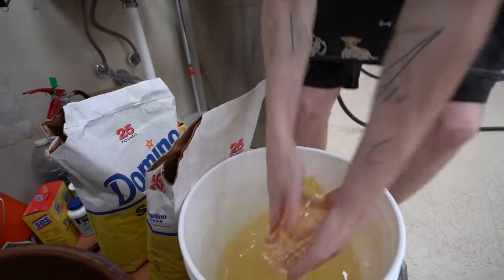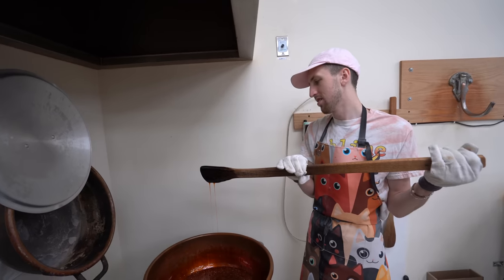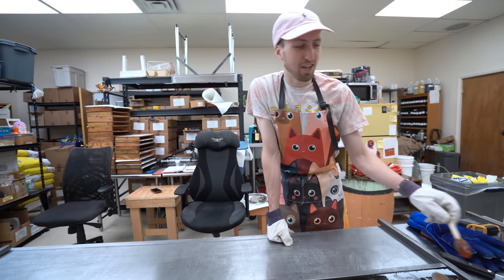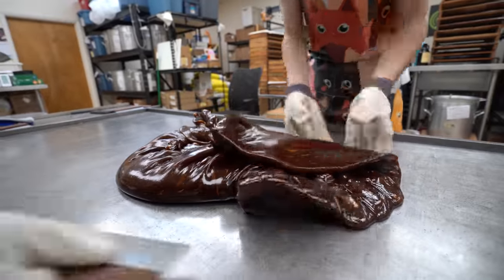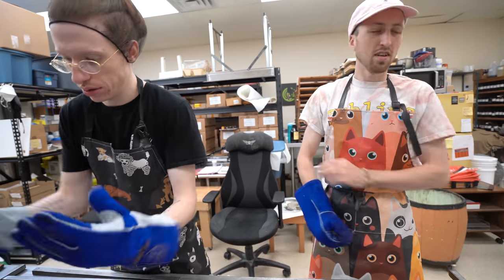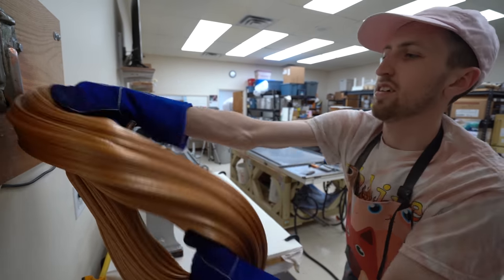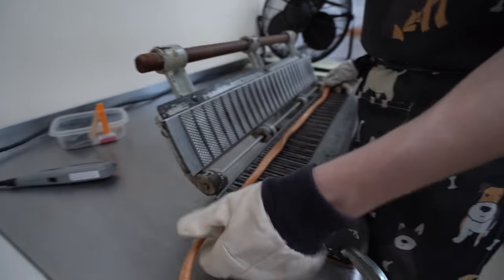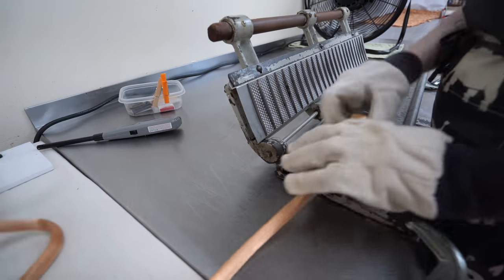ALL of That Pumpkin Spice Is Going Into This Batch of Candy!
😊 Let’s stay in touch!
🕒 Timestamps
00:00 intro
00:28 putting the batch together
4:18 the pour
5:05 trying to clean the kettle
5:21 adding the pumpkin spice to the candy batch
6:48 Greg's favorite part of every batch
7:22 pushing the pumpkin spice candy around the table
13:36 pulling the pumpkin spice candy on the hook
15:51 pulling the pumpkin spice candy out
23:23 packaging up the pumpkin spice candy
25:03 Terry's PSC PSA
Imagine dropping some Hercules pumpkin spice hard candy into a pumpkin spice latte 🤤Or just

our chocolate tempering thermometer:
my camera:
my lens:
my editing suite:
my microphone: